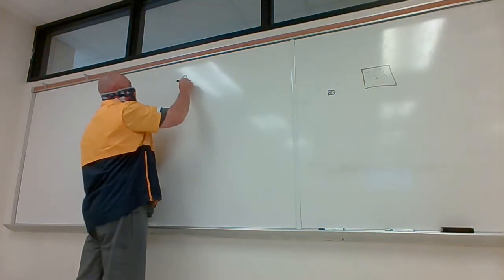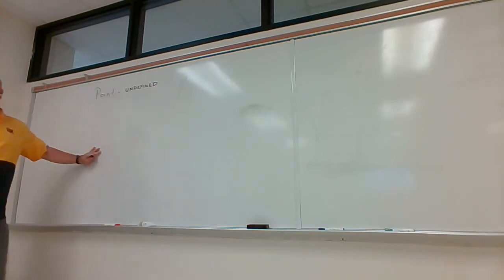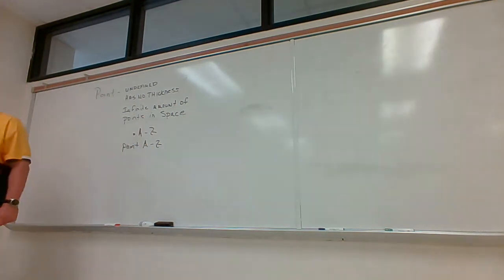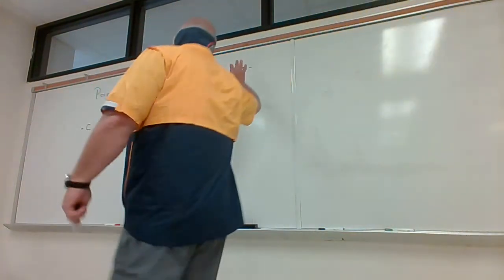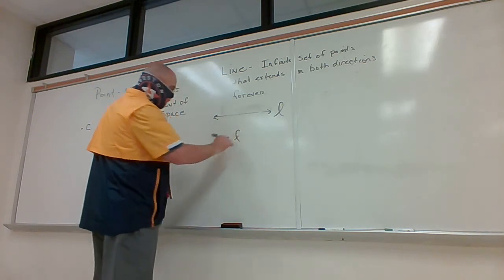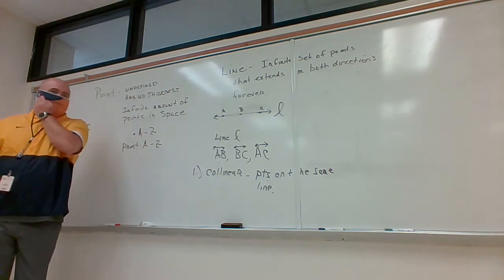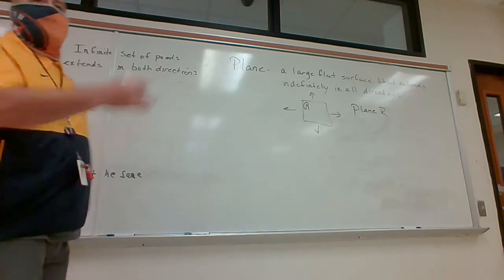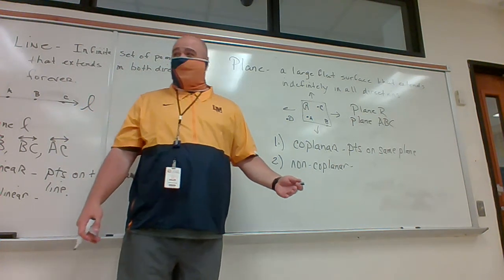Coach Taylor - Point, Line, and Plane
Definition of Point, Line, and Plane